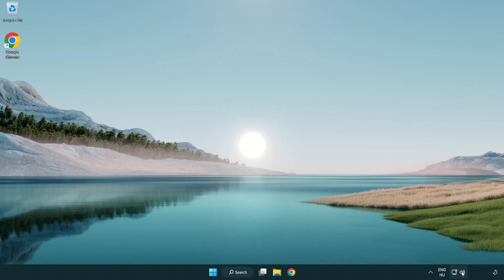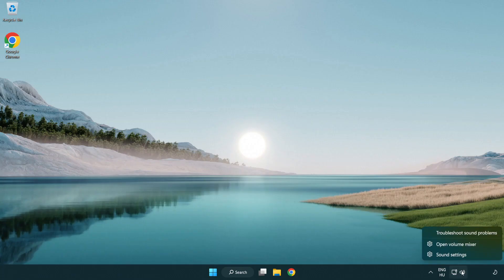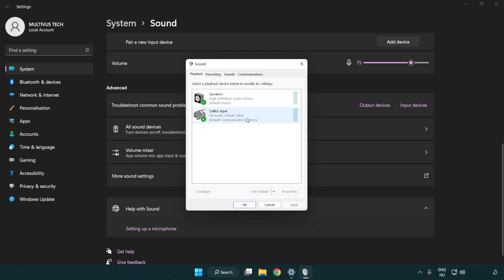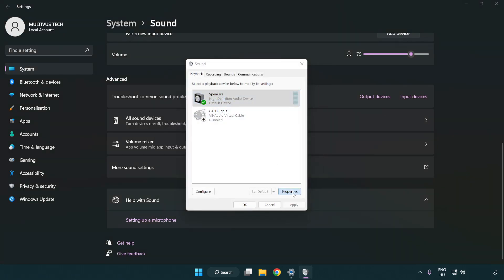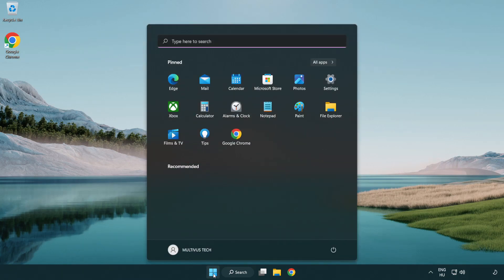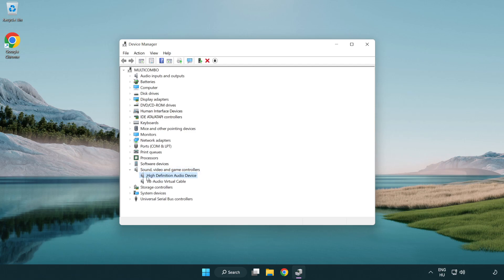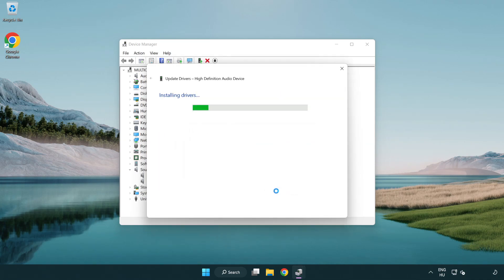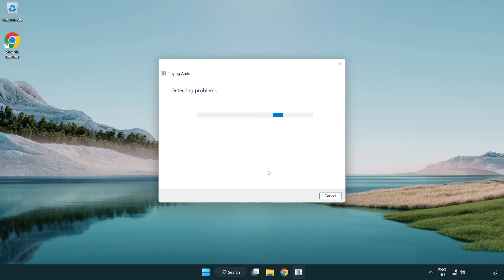How to FIX Saints Row 2 No Audio/Sound Not Working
I'm going to show How to FIX Saints Row 2 No Audio/Sound Not Working